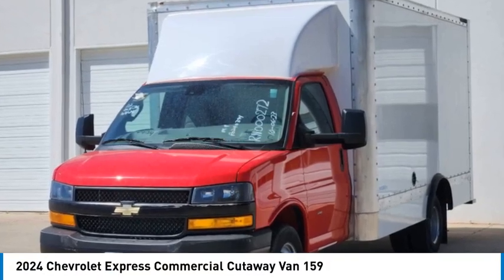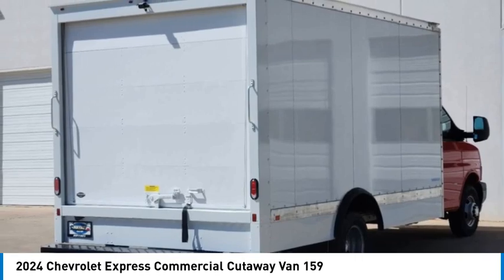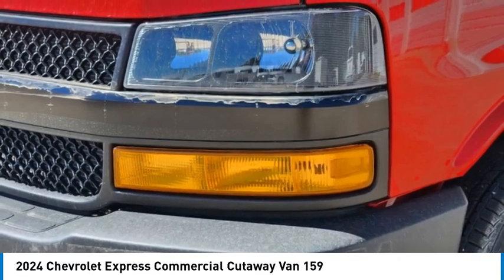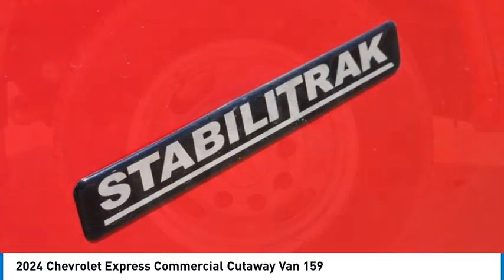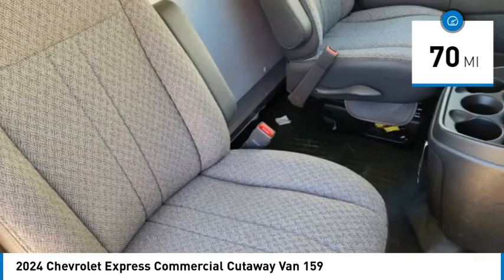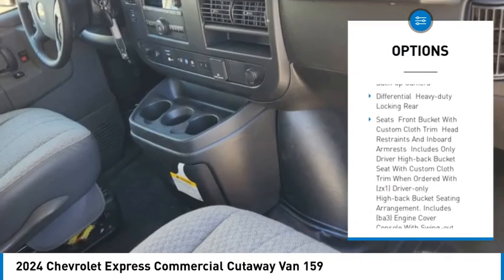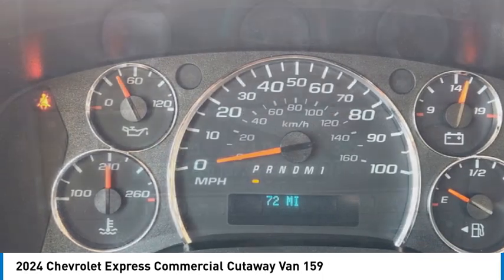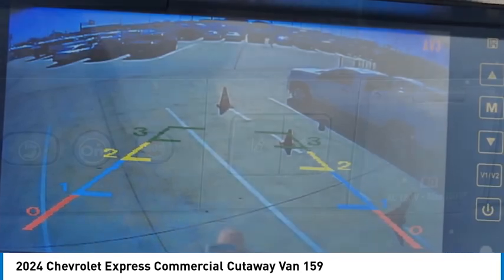2024 Chevrolet Express Commercial Cutaway 24CF0214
2024 Chevrolet Express Commercial Cutaway Van 159

1400 S. Stemmons Frwy.

Express Commercial Cutaway trim, RED HOT exterior and MEDIUM PEWTER * SEATS, CUSTOM CLOTH * DELUXE FLOOR CONSOLE interior. Onboard Communications System, Back-Up Camera, DRIVER CONVENIENCE PACKAGE, POWER CONVENIENCE PACKAGE. READ MORE!KEY FEATURES INCLUDEBack-Up Camera, Onboard Communications System. Electronic Stability Control, Bucket Seats, 4-Wheel ABS, Vinyl Seats, Tire Pressure Monitoring System.OPTION PACKAGESPOWER CONVENIENCE PACKAGE includes (A31) power windows and (AU3) power door locks, DRIVER CONVENIENCE PACKAGE includes Tilt-Wheel and (K34) cruise control, GVWR, 12,300 LBS. (5579 KG) (Includes (R05) dual rear wheel configuration. When ordered with (L8T) 6.6L gas V8 engine and (NHT) Enhanced Towing Performance Package includes (GT5) 4.10 axle ratio. DIFFERENTIAL, HEAVY-DUTY LOCKING REAR, FORWARD COLLISION ALERT Includes (UFL) Lane Departure Warning. REMOTE KEYLESS ENTRY with 2 transmitters and remote panic button, ENGINE, 6.6L V8 with Direct Injection and Variable Valve Timing, gasoline, (401 hp [299 kW] @ 5200 rpm, 464 lb-ft of torque [629 N-m] @ 4000 rpm) (STD) (Includes external oil cooler. TRANSMISSION, 8-SPEED AUTOMATIC, HEAVY-DUTY electronically controlled with overdrive and tow/haul mode. Includes Cruise Grade Braking, Powertrain Grade Braking, and Tap-Up/Tap-Down Driver Shift Control (STD), AUDIO SYSTEM, AM/FM STEREO WITH MP3 PLAYER seek-and-scan, digital clock, TheftLock, random select, auxiliary jack and 2 front door speakers (STD), STEERING WHEEL CONTROLS, MOUNTED AUDIO CONTROLS. Chevrolet Express Commercial Cutaway with RED HOT exterior and MEDIUM PEWTER * SEATS, CUSTOM CLOTH * DELUXE FLOOR CONSOLE interior features a 8 Cylinder Engine with 401 HP at 5200 RPM*.OUR OFFERINGSAt Huffines we believe you should be as hassle free during the vehicle buying process as possible. We are willing to answer every question you might have during your search for the perfect vehicle. We are conveniently located near Dallas, McKinneyHorsepower calculations based on trim engine configuration. Please confirm the accuracy of the included equipment by calling us prior to purchase.